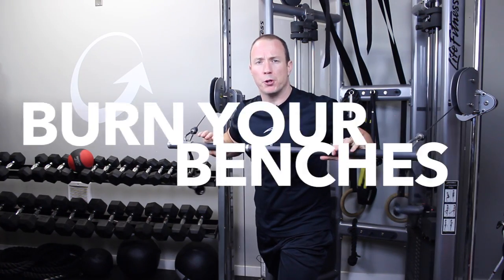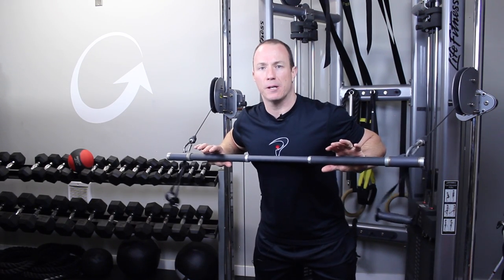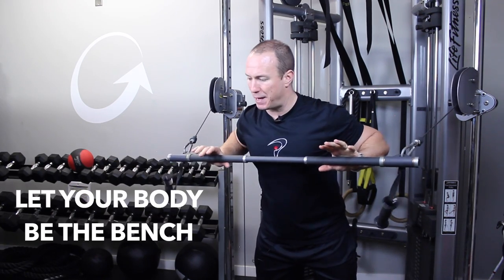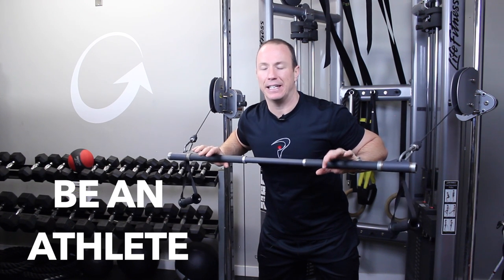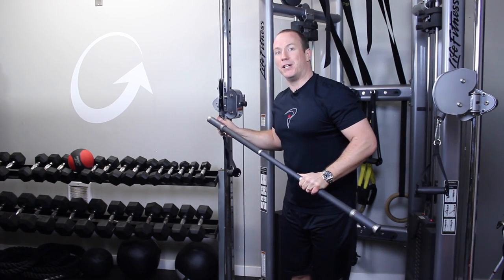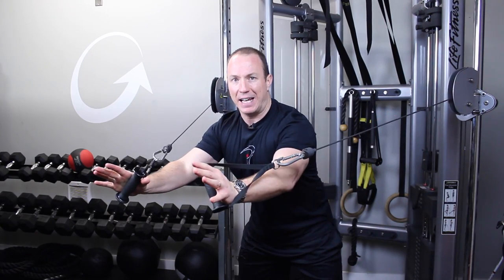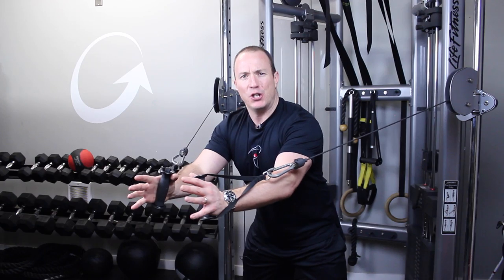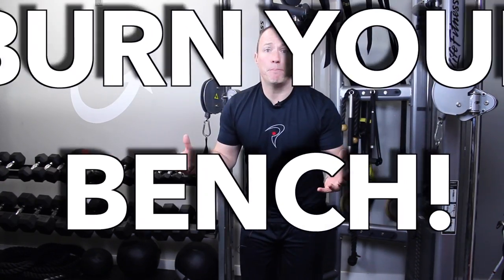Burn Your Benches! Coach Glass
If you are over the age of 30 and your doing bench press you should be ashamed of yourself! Unless you are a professional athlete or still playing competitive sports you should get off the bench and get on your feet. I take that back, just get on your feet regardless of who you are! Burn your benches! Get grounded and get functionally strong.